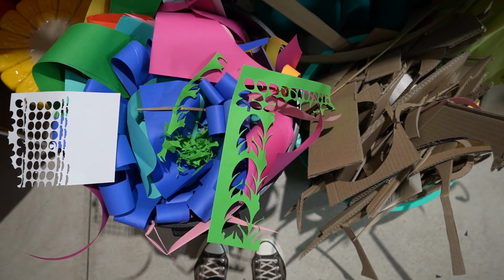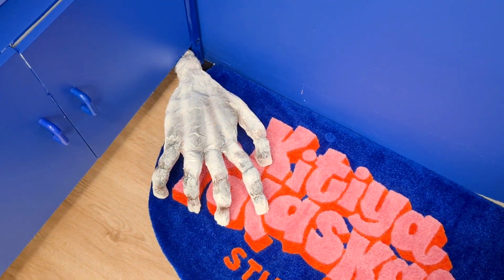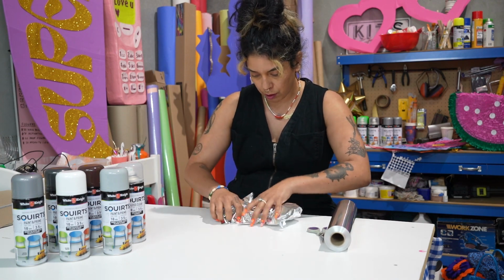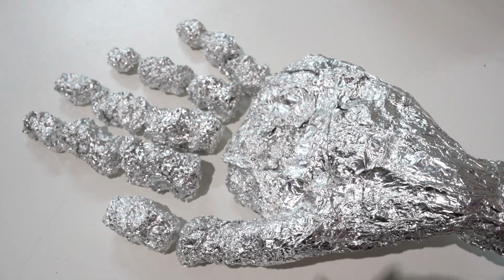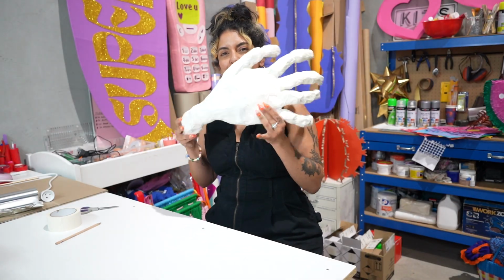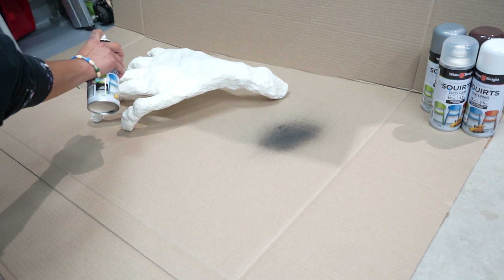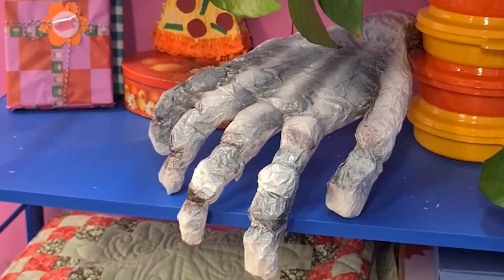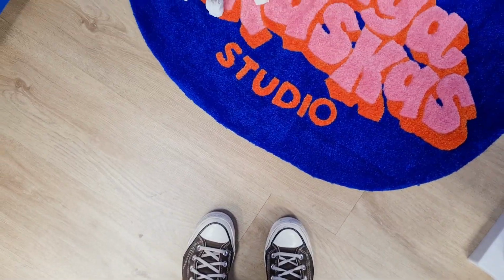How to Make a DIY Zombie Hand for Halloween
Thinking of some fun and creative decor items? Check out @kitiyapalaskasstudio's  DIY zombie hand project with the help of White Knight Squirts. 🎃